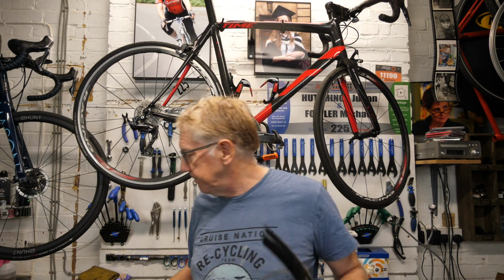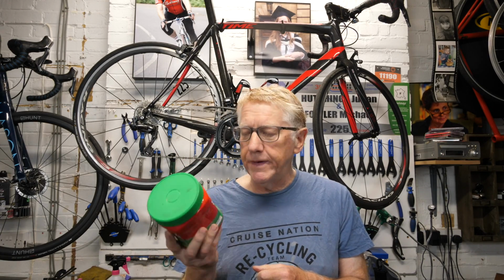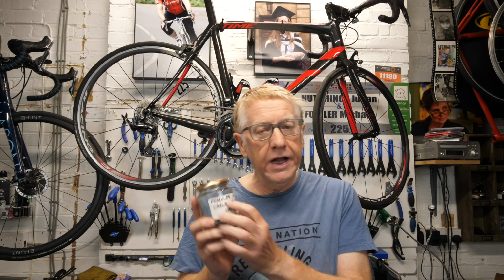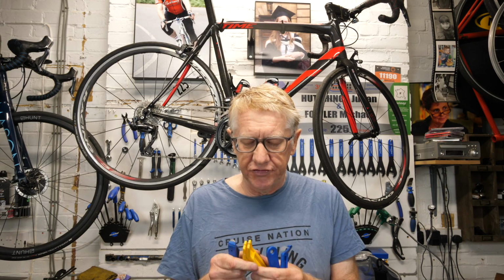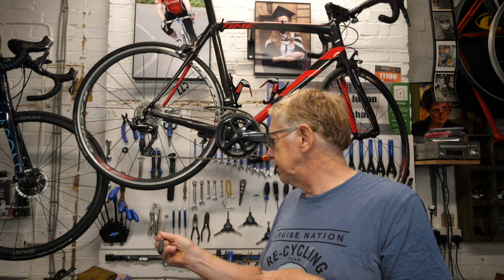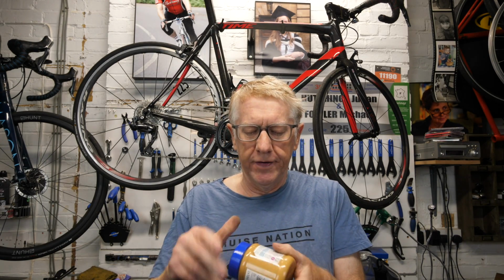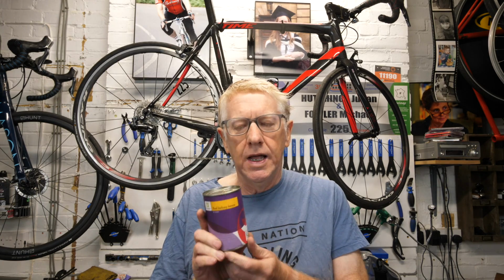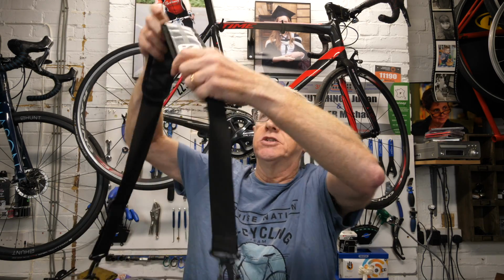More essential items to take on long bike rides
This video is about more essential items to take on long bike rides. Thanks to everyone who made comments and suggestions on my previous video. Remember - clicking on the adverts in this video raises money for a Food Bank.